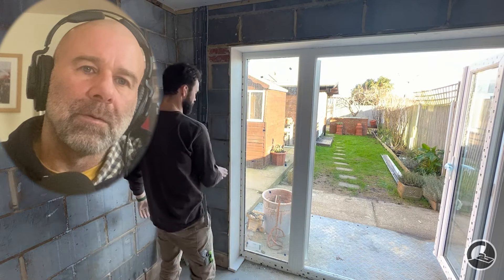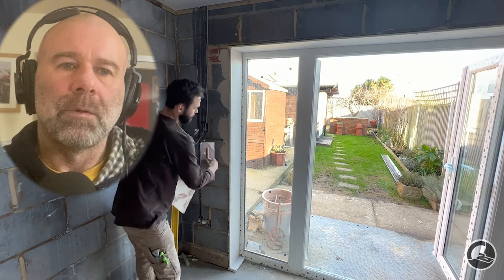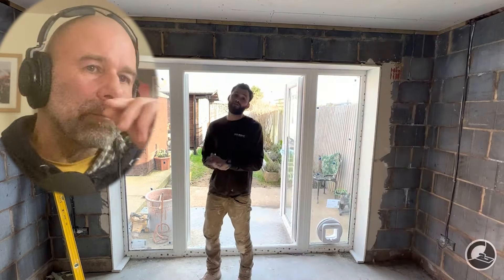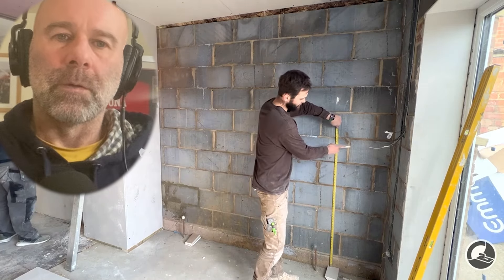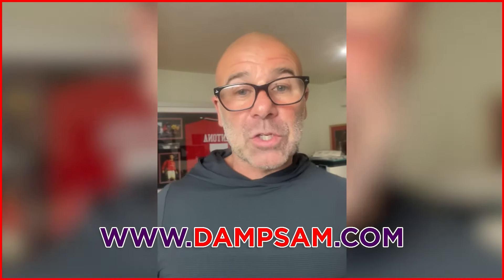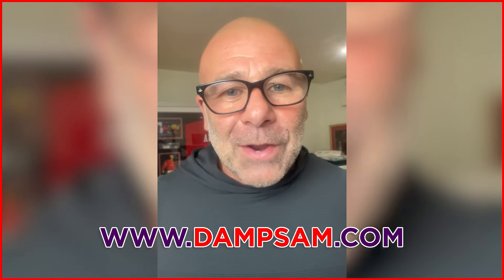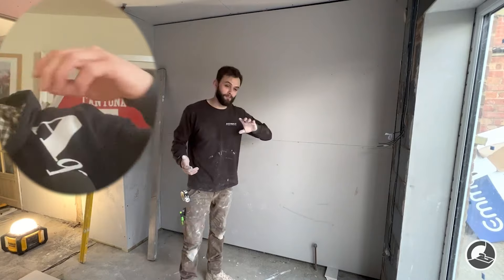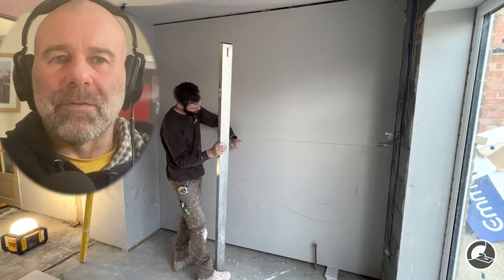DampSam Reviews Dot and Dab Technique - Part 2!